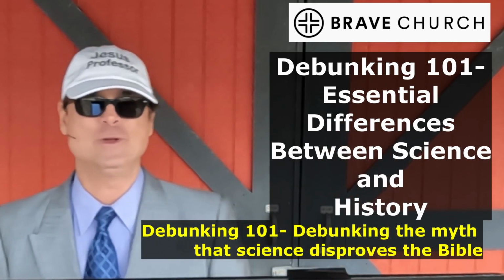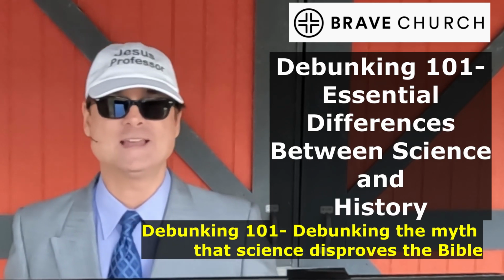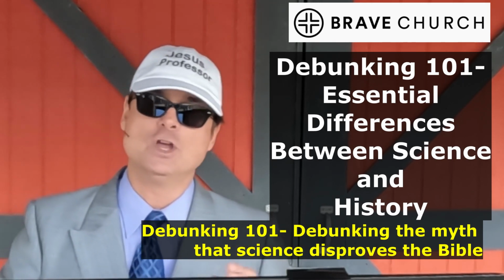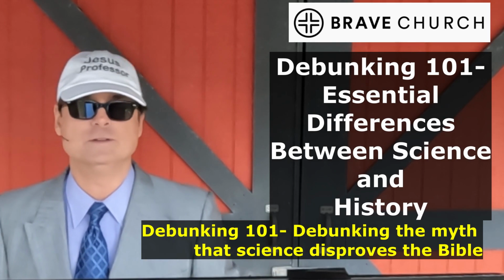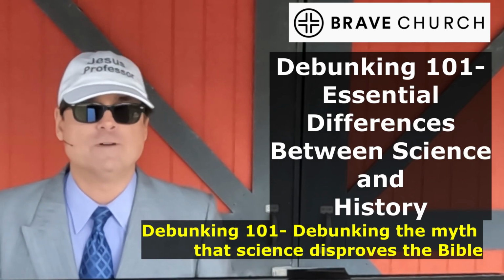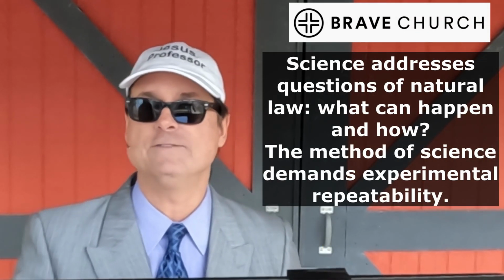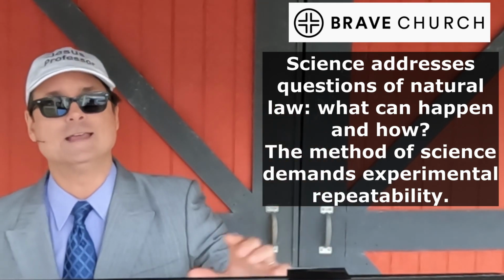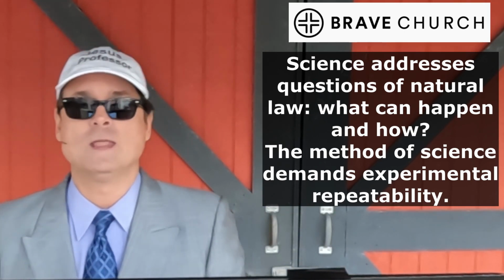Debunking 101- Essential Differences Between Science and History